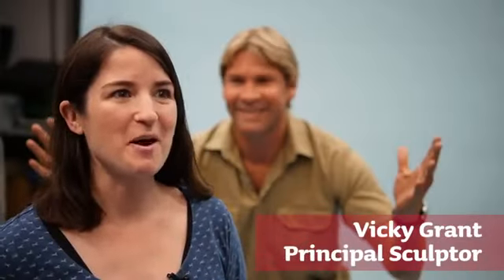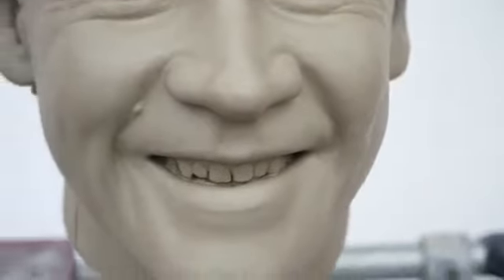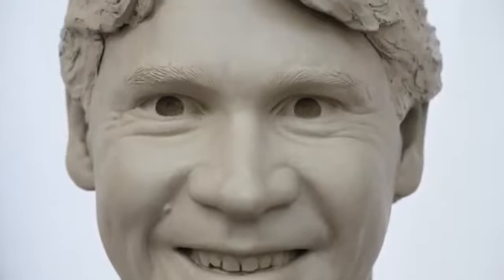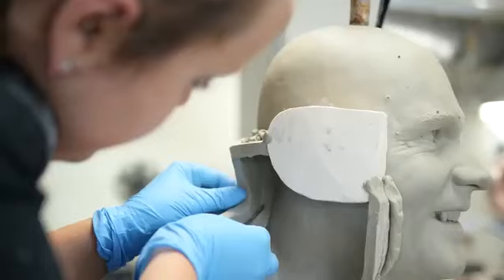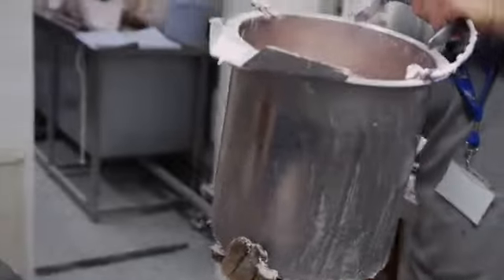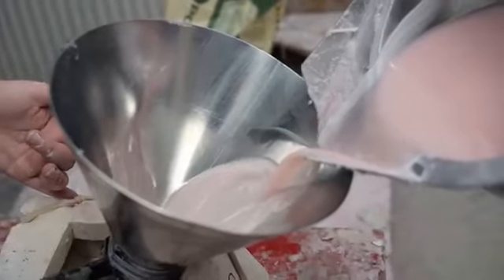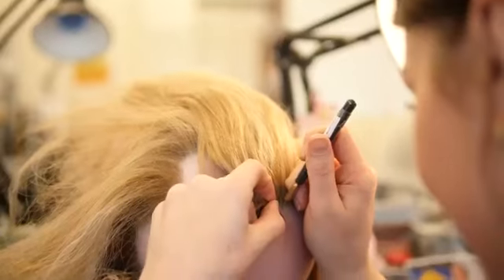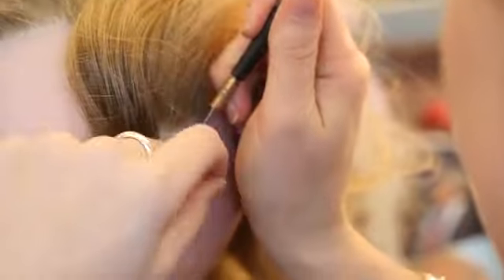Steve gonna wax in Australia